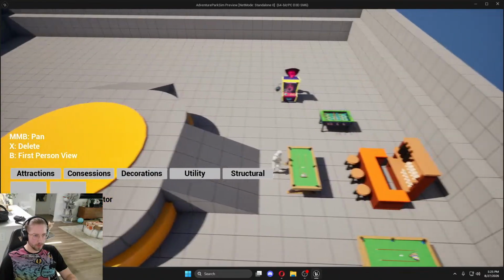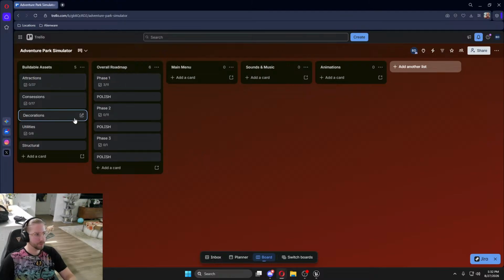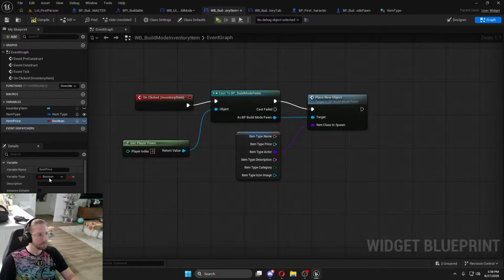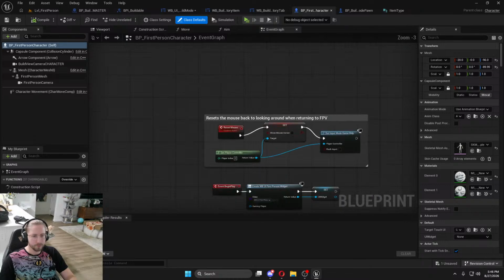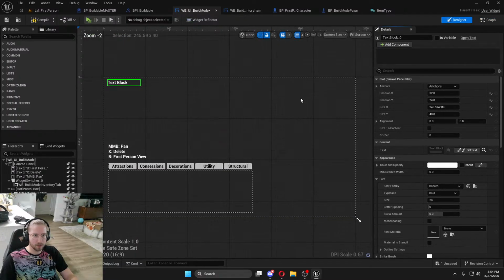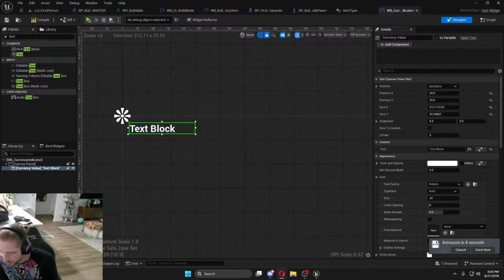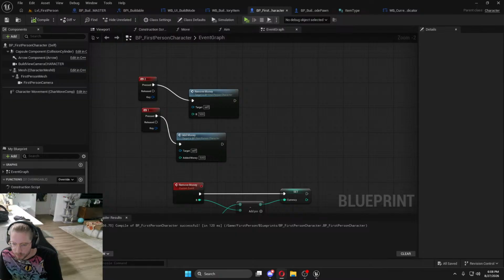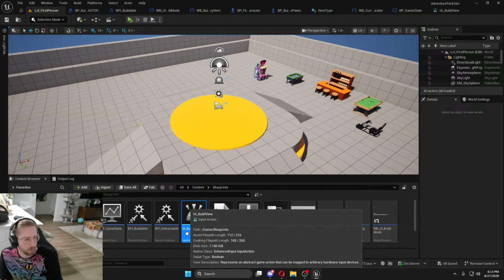Adventure Park Simulator Development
Come enjoy some game development!